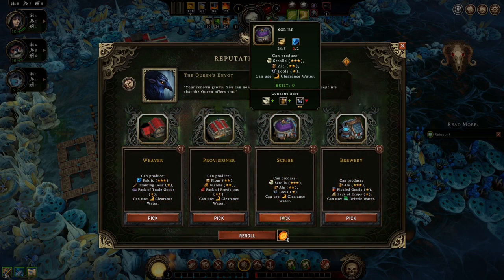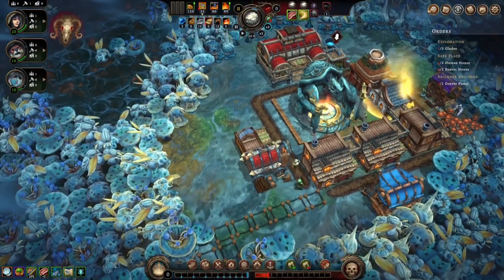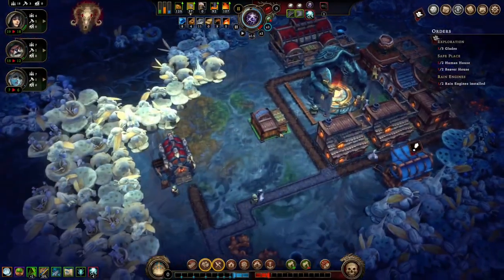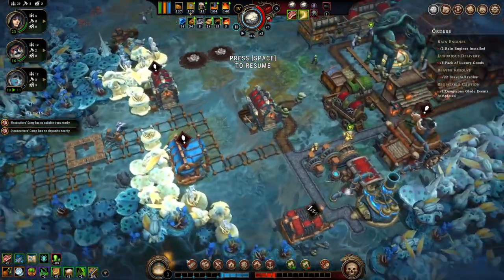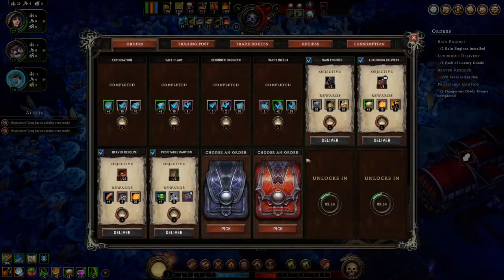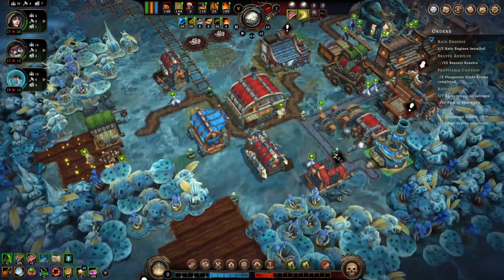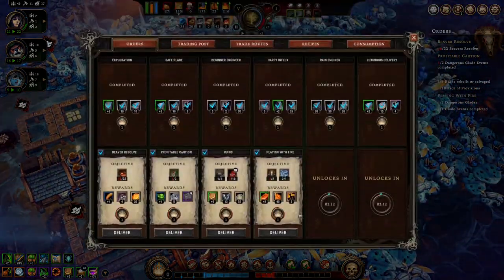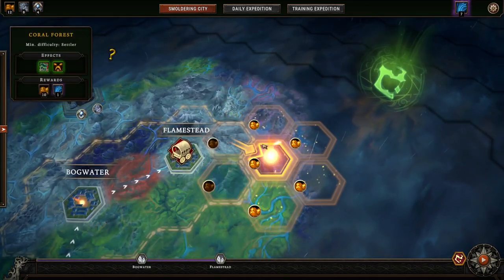extralife Eric Plays Against the Storm Ep 19 - Flamestead